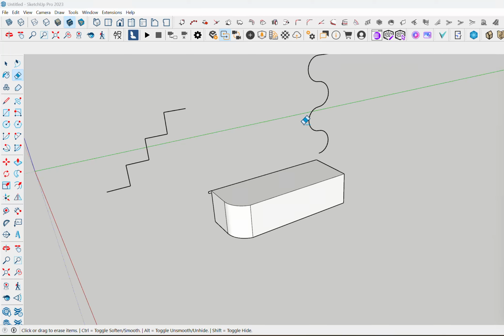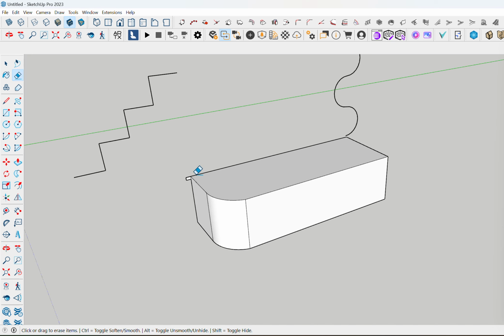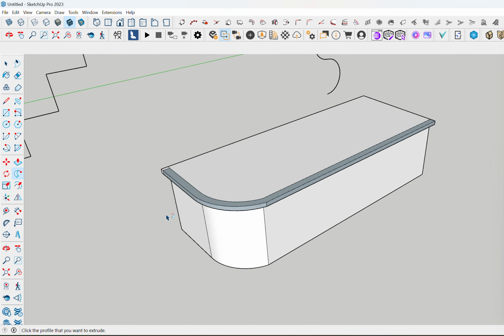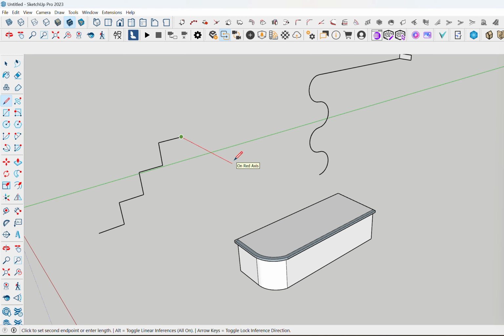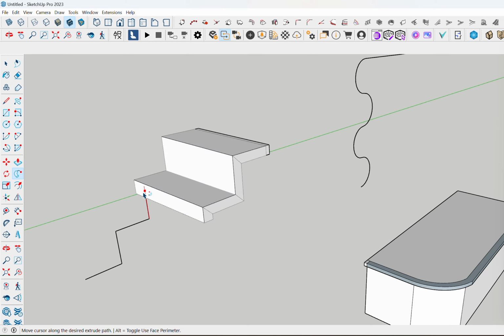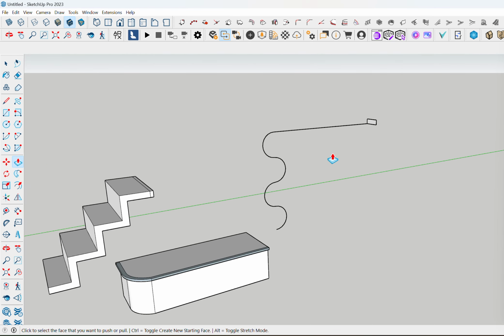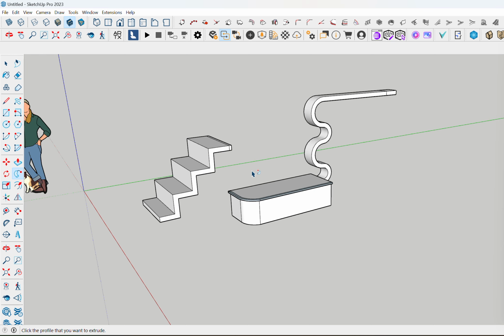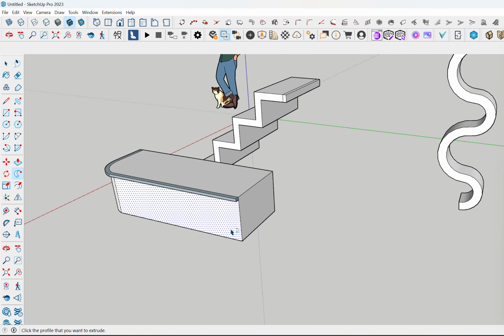3d modeling in SketchUp within 1 min | tricks for modeling in SketchUp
From tutorials on AutoCAD, Revit Architecture, and 3ds Max to tips on creating stunning designs in SketchUp, V-Ray, and Lumion, we've got you covered. Whether you're a seasoned professional or just starting out, our videos will help you hone your skills and stay inspired.